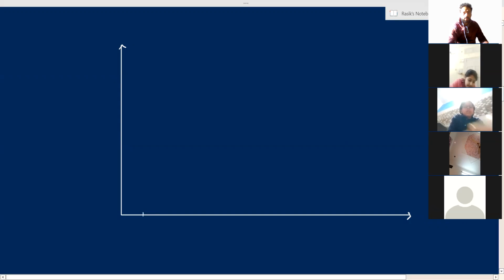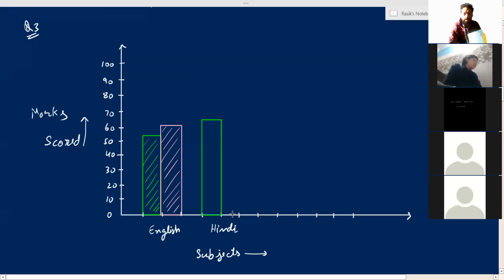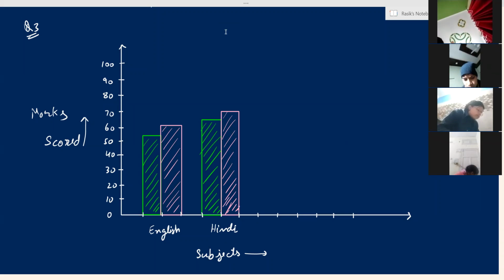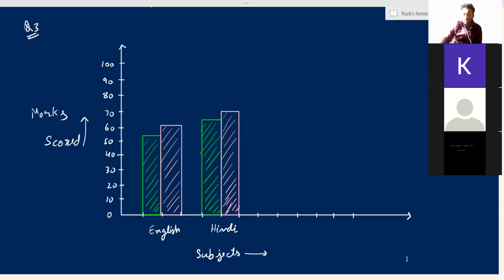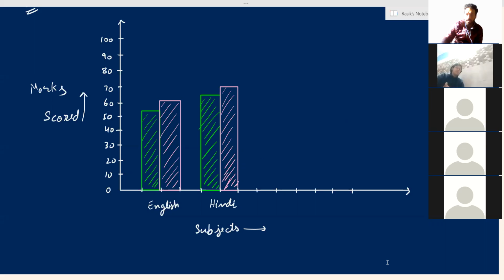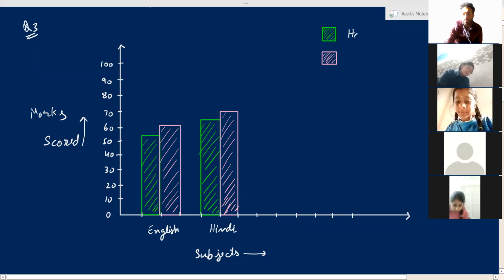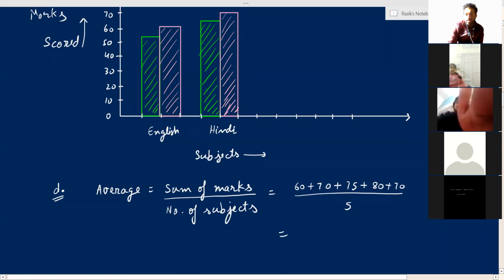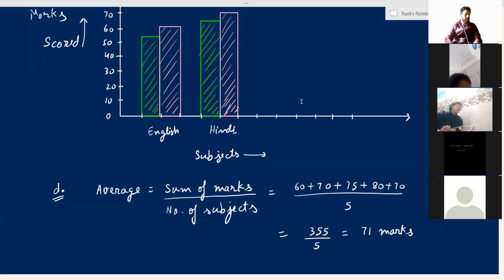Mathematics Class 5a, 5b P2 16-02-2022